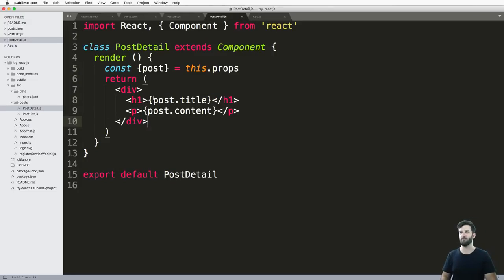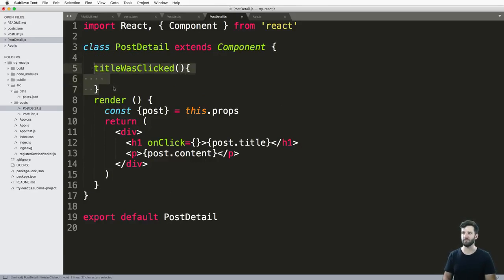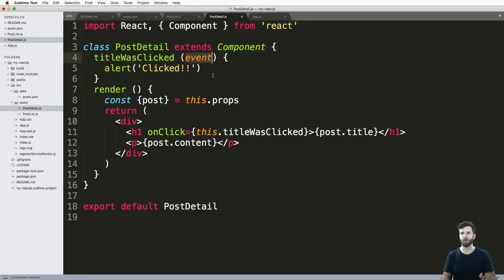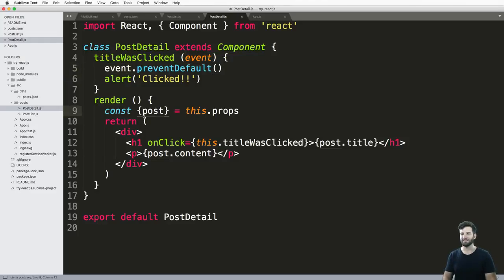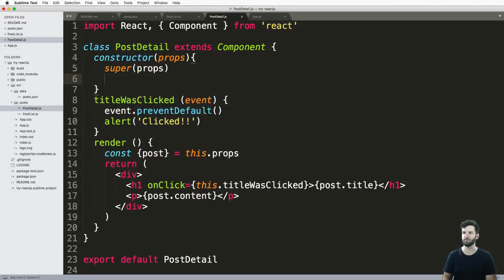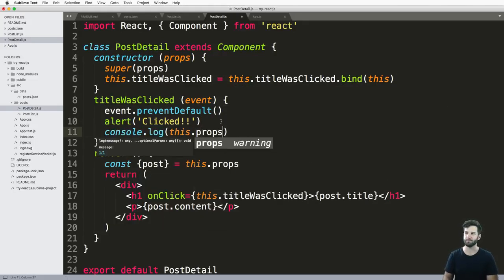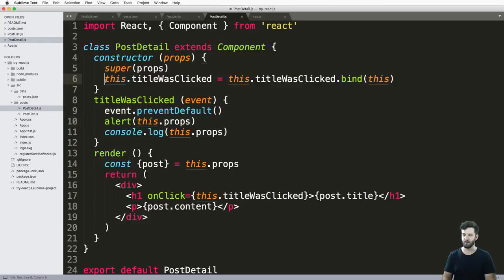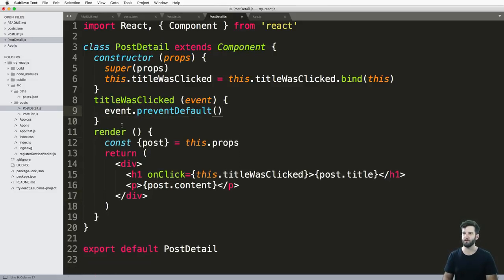#5 Try REACTJS Tutorial - Handling Click Events 2019